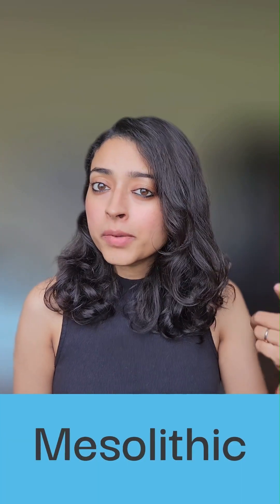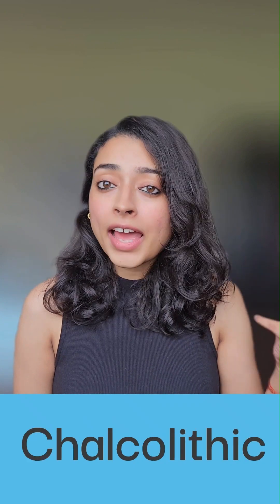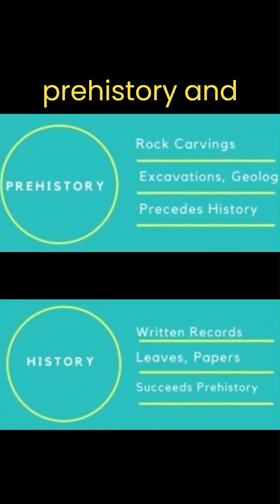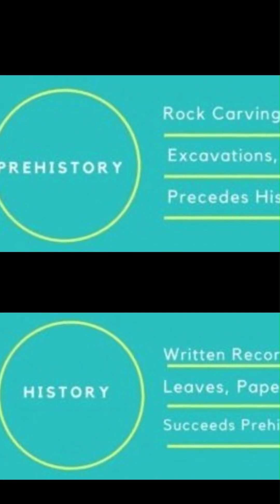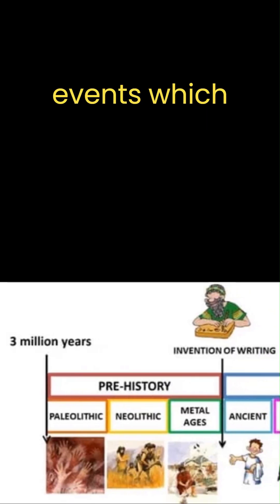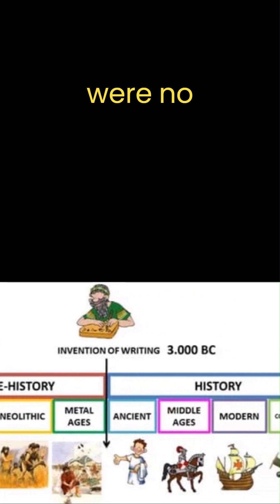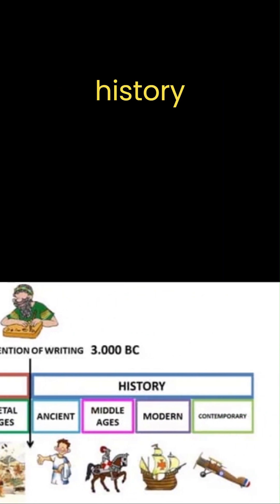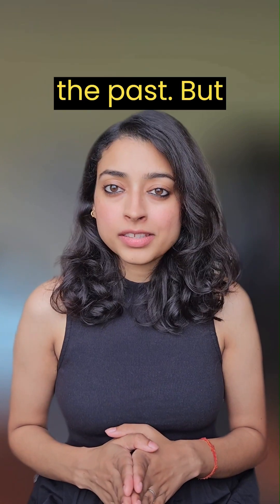Did you know about these ancient writings and paintings found all over India? EPISODE 3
What is prehistory? Why did western historians make this distinction? What was happening in India before the rise of Indus Valley Civilization? Find out in this episode!

About us: At @Virasatya , we uncover India's timeless culture, one story at a time. Our channel is your gateway to discovering the real and honest tales that breathe life into India's heritage. From the foundations of civilization to the intricacies of art, science, mathematics, architecture, and literature, we leave no stone unturned. But what truly sets us apart is that we narrate these tales through India's lens, questioning colonial narratives and instilling a sense of pride with every video.